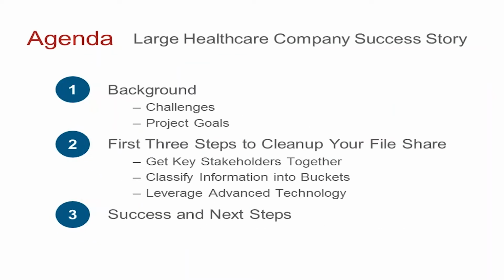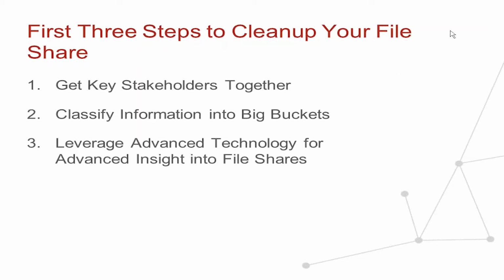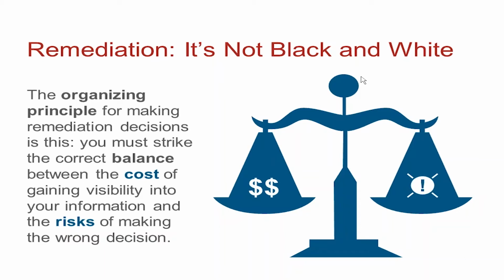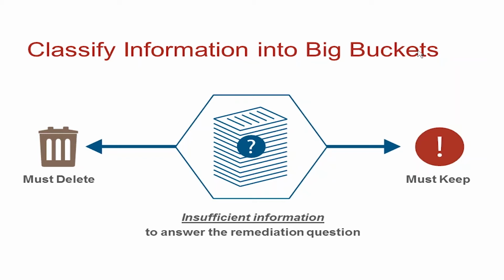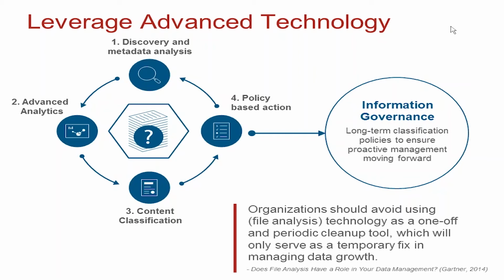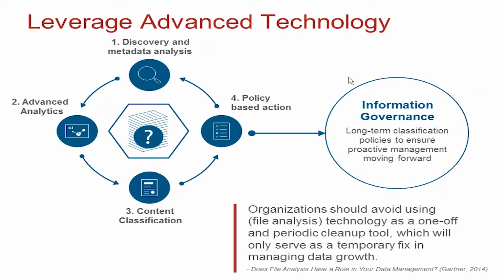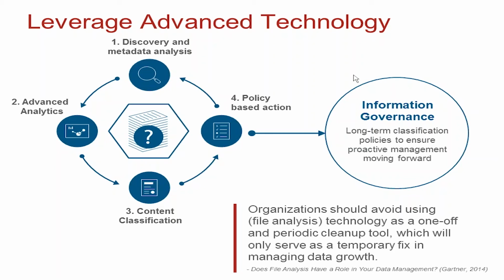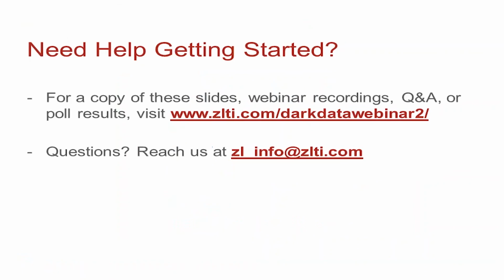ZL Webinar: How to Start Your File Cleanup Project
Dark data holds the key to many of your organization’s greatest opportunities, but it’s also crammed with risk. So how do you manage it?

In the second installment of our “Don’t Be Afraid of the Dark” webinar series, information governance experts from ZL Tech and DrinkerBiddle discuss:
• The top challenges organizations face
• Pitfalls to avoid when starting a new project
• How other organizations are managing their file shares
• The first 3 steps you can take to get your file cleanup project started

To learn more about ZL and how we can help you get started, visit us
Want the slides?